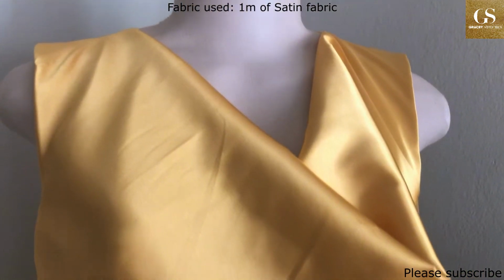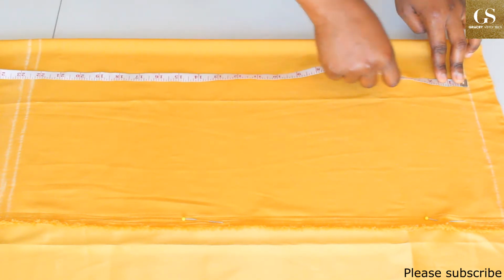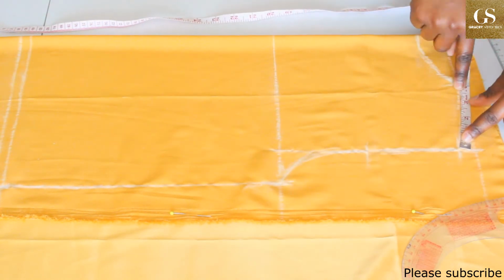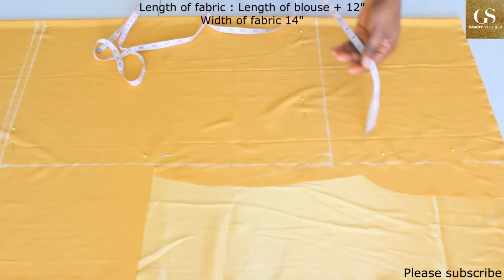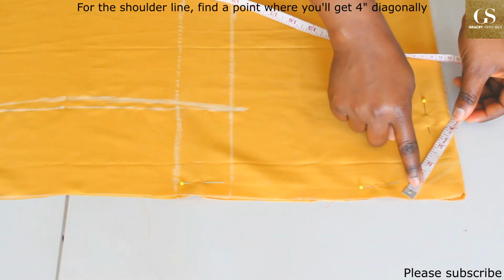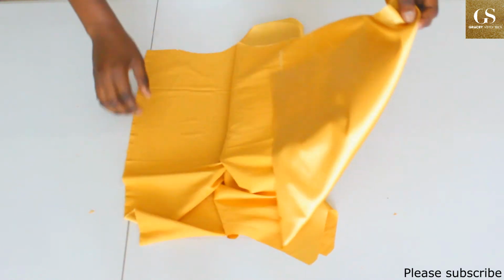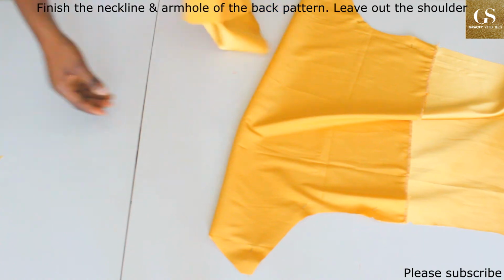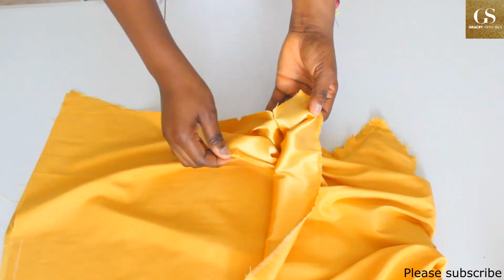Cowl Neck Top Hack [No Paper Pattern] | Easiest Way To Make a Cowl Neck Top Directly On Your Fabric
In this video, you will learn how to draft a cowl neck top directly on your fabric and also how to sew it neatly.
The back pattern 0:38
The front pattern 03:10
The sewing 06:31

Happy Sewing!